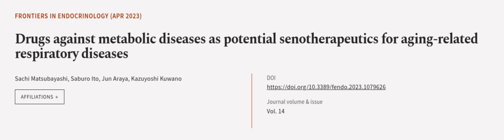Drugs against metabolic diseases as potential senotherapeutics for aging-related resp... | RTCL.TV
### Keywords ###

### Article Attribution ###
Title: Drugs against metabolic diseases as potential senotherapeutics for aging-related respiratory diseases
Authors: Sachi Matsubayashi, Saburo Ito, Jun Araya ,and Kazuyoshi Kuwano

### Video Timestamps ###
0:00:00 - Summary
0:01:04 - Title
0:01:11 - Outro
0:01:15 - End